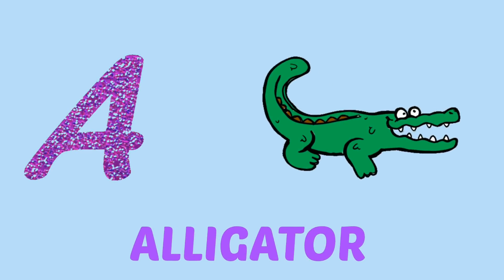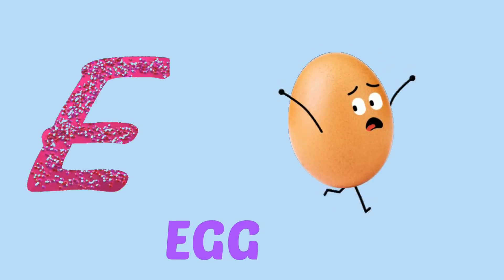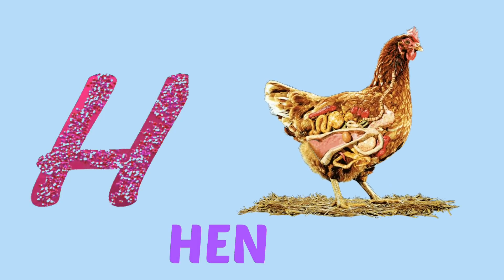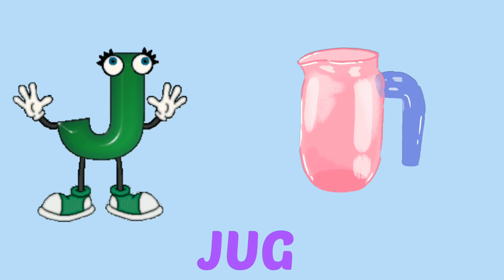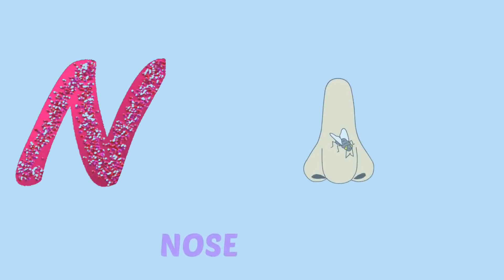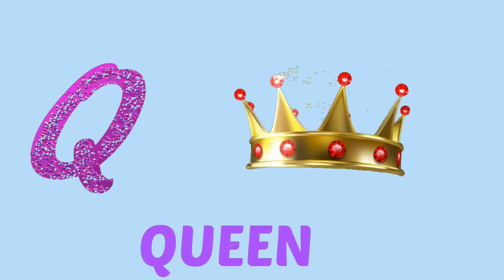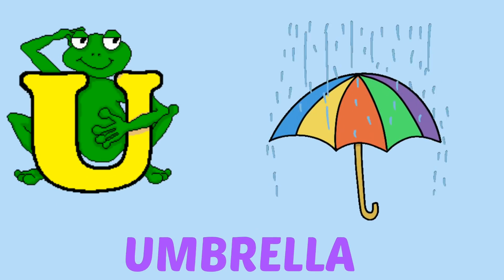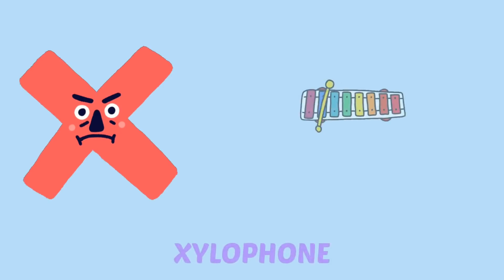A for alligator b for ball, ABCD Alphabets, abcdefg, English alphabet, एबीसीडी वर्णमाला|part67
A for alligator b for ball, ABCD Alphabets, abcdefg, English alphabet एबीसीडी वर्णमाला
 A for alligator, b for ball, c for carrot, d for dolphin, e for egg, f for fox, g for grapes, h for hen, i for ink, A to Z Alphabets learn.

with Mishti. Hello kids, cute babe's and
dear parents,

My name is Mishti

I make knowledgeable videos of hindi
alphabet क से कबूतर ग से गमला ख से खरगोश कसेकबूतर क से कमल घ से घर, क से ज तक वर्णमाला
hindi letters, abc song, abcd, एबीसीडी वर्णमाला
alphabet, a for ant, a for apple b for ball
 cfor cat d for dog, maths table, colors
name and animals name videos..

If my videos are helpful for your kids,